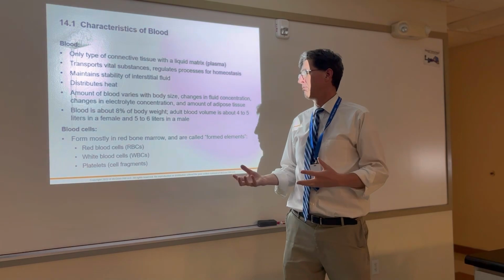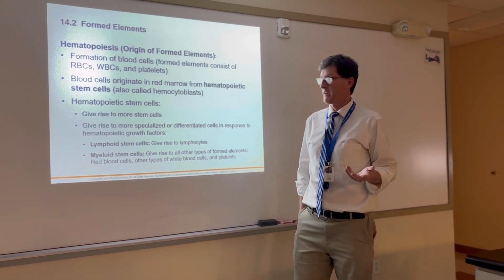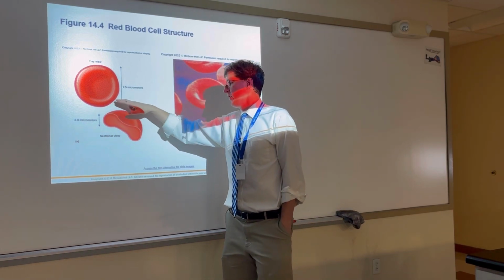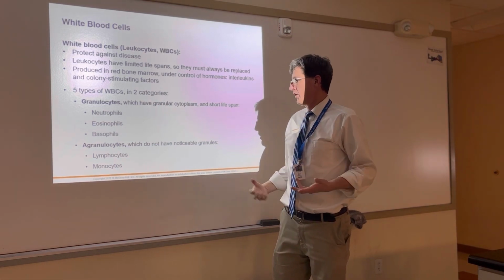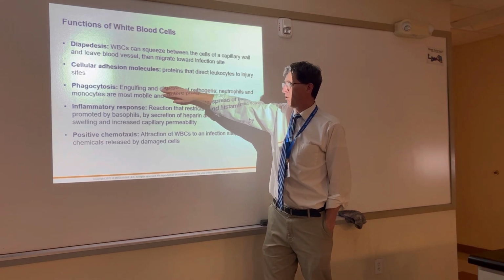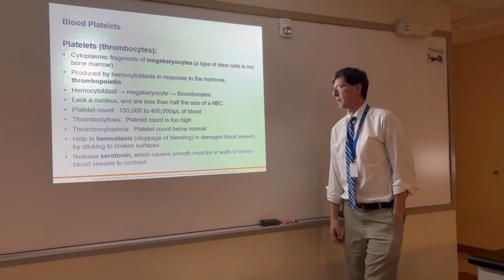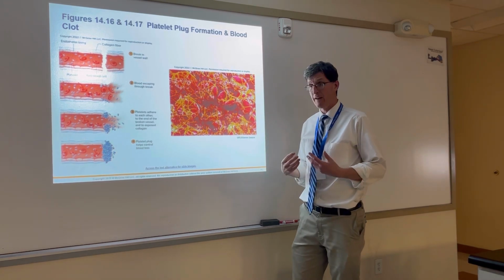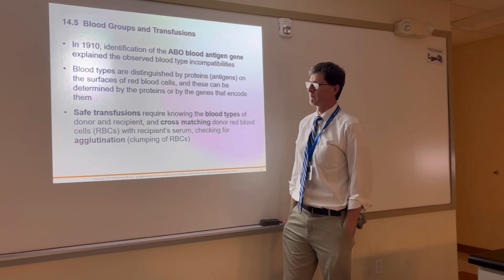Chapter 14 - BLOOD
Welcome to Anatomy and Physiology 2. In this video we will be summarizing chapter 14 - blood from Hole’s Human Anatomy and Physiology.